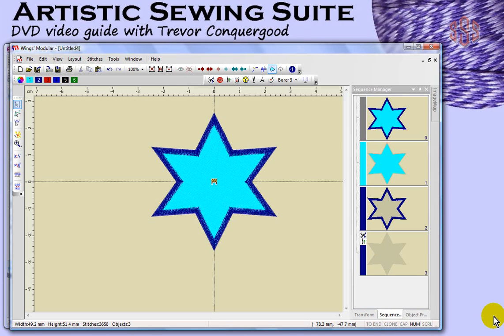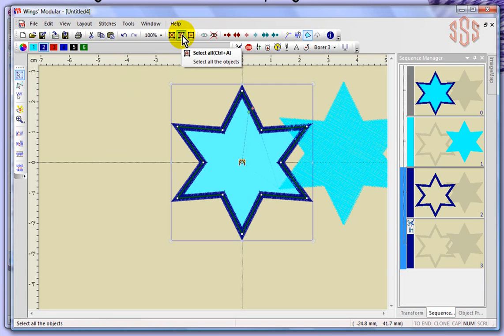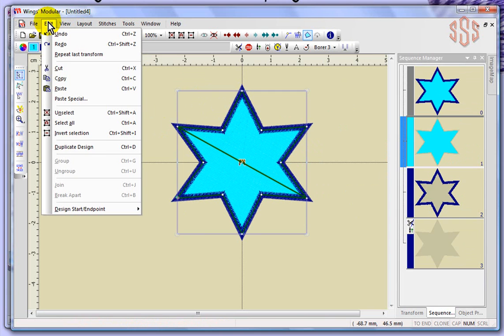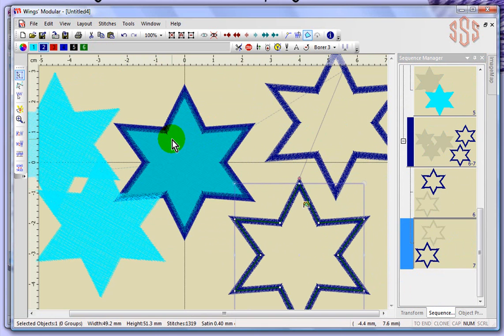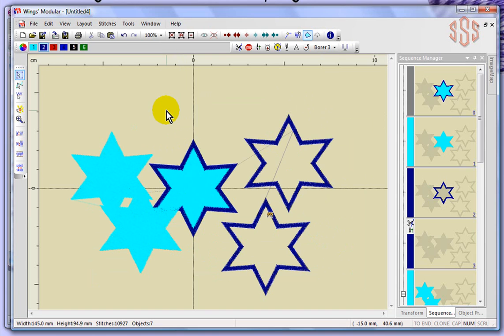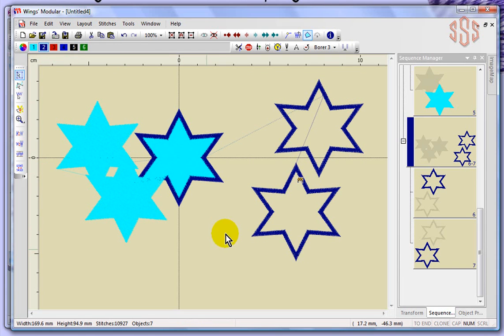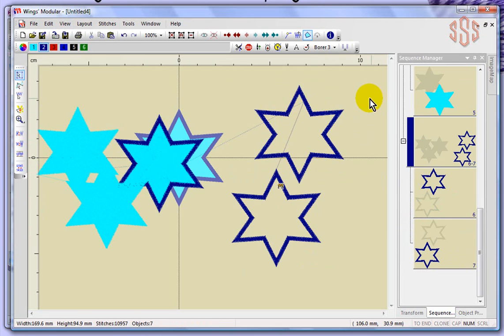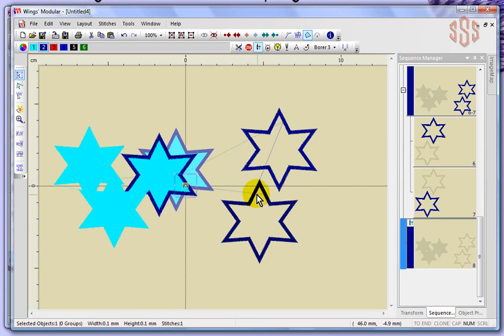Artistic Suite Instructional Video - Edit Menu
This video will review the edit drop down menu including select, unselect, invert selection, cut, copy, paste, duplicate design, group, ungroup, join and break apart in Artistic Suite V6.0